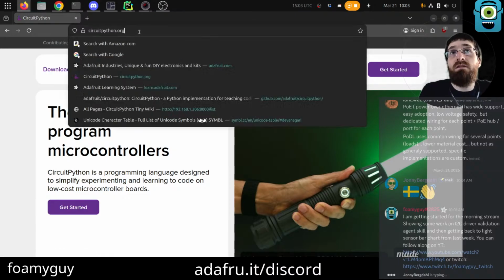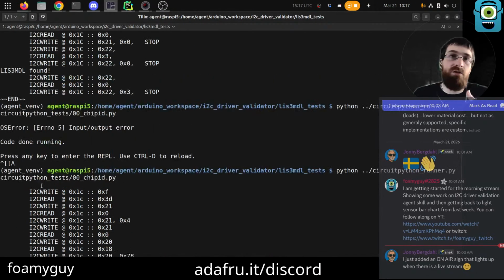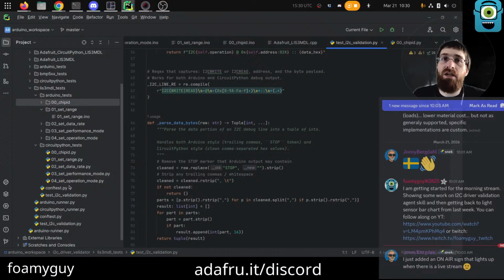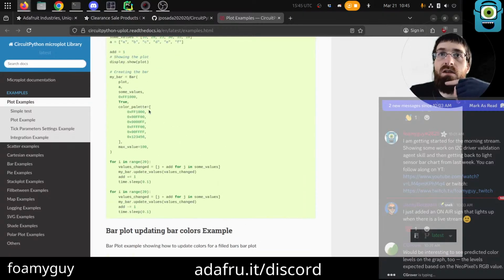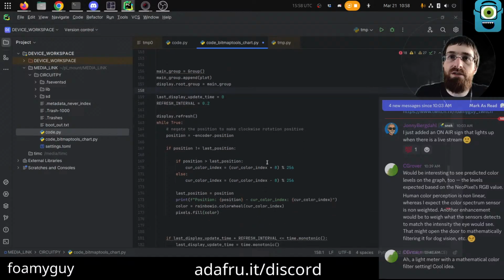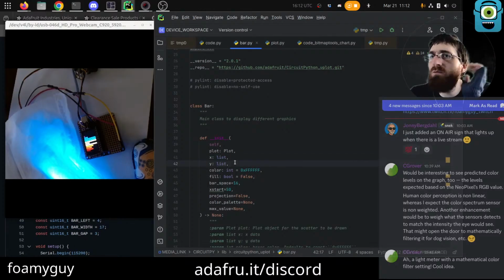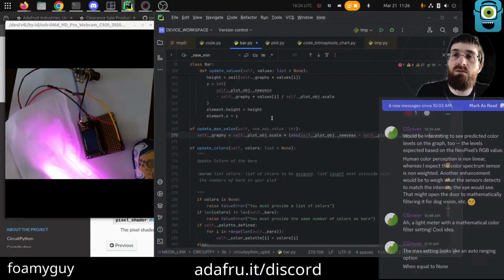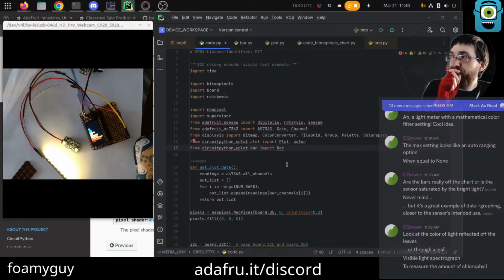CircuitPython - I2C Driver Test Agent Skill & Light Sensor Bar Chart TFT Demo